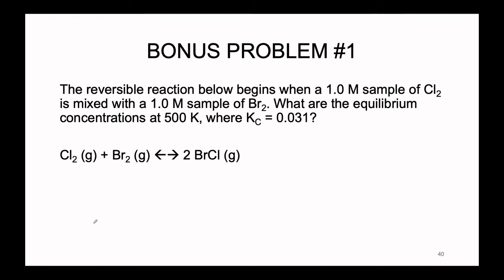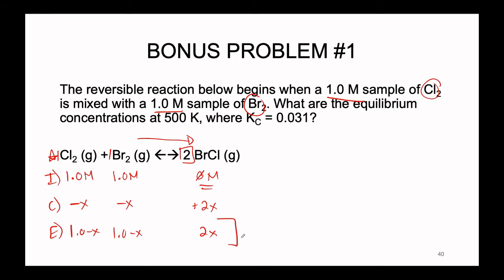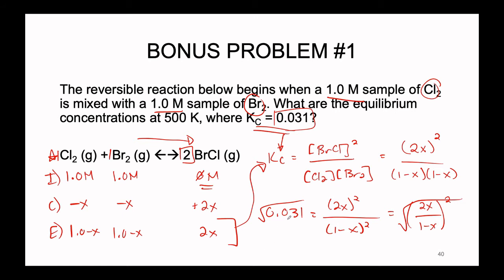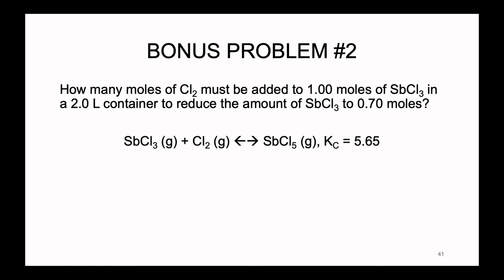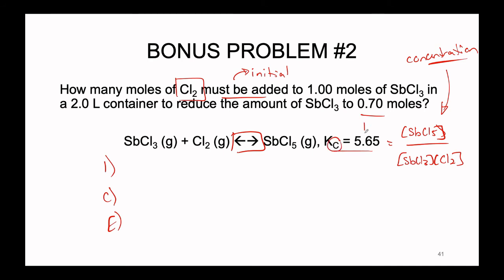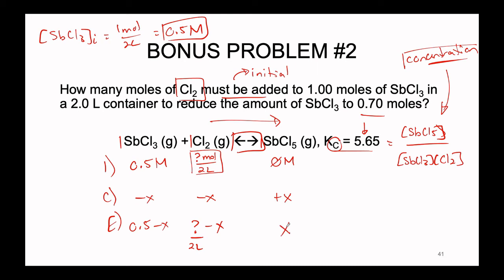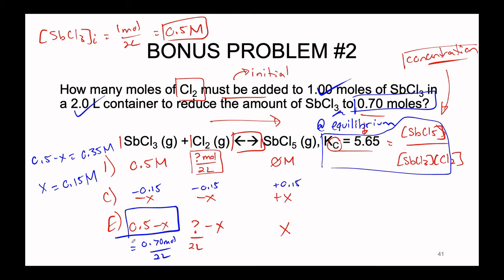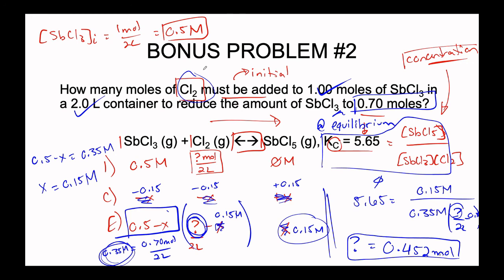Chapter 15 - Part 2 - Bonus ICE Table Problems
Burdge & Overby's "Chemistry Atoms First"
Chapter 15: Chemical Equilibrium
Pages 670-685

This lecture is for non-commercial, instructional use only, posted to YouTube during the Coronavirus Pandemic of 2020.